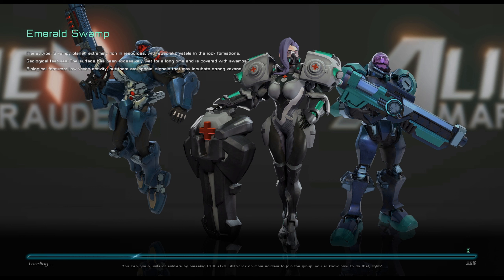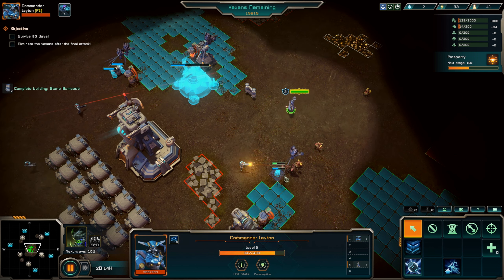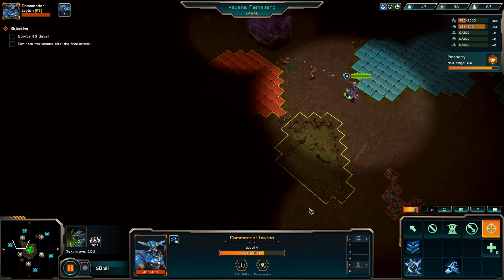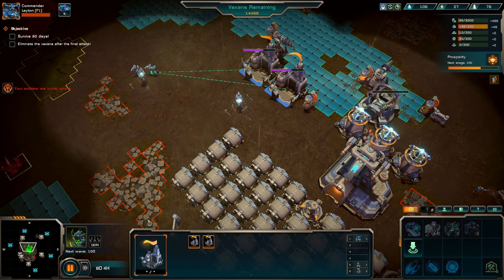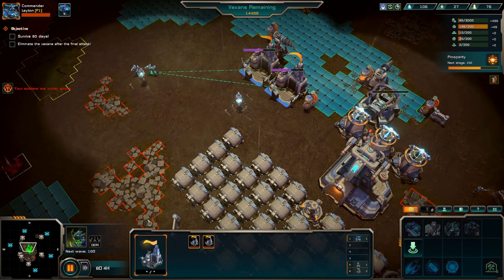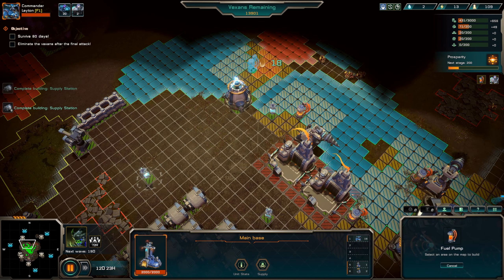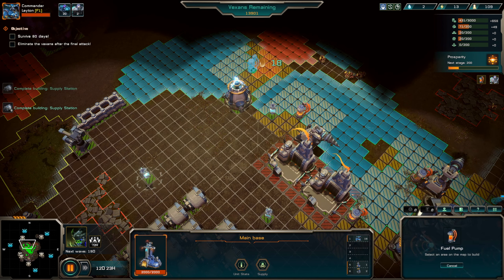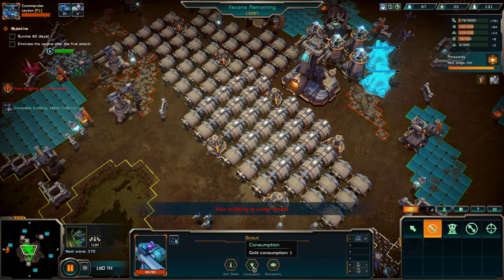Emerald Swamp Part 1/5 - Hell Difficulty - Let's Play Alien Marauder Survival Mode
Let's play Alien Marauder! This is part 1 of Emerald Swamp on Hell Difficulty.

Alien Marauder is a real-time strategy survival game developed and published by Hong Kong developer Vexan Studio. Be the leader to a treacherous alien planet, build and defend base to survive against the Vexan waves. The early access gameplay presented in this video is on the Emerald Swamp survival map, played on Hell Difficulty.